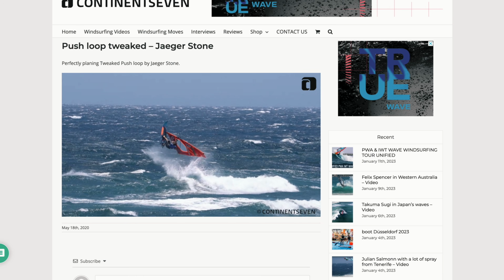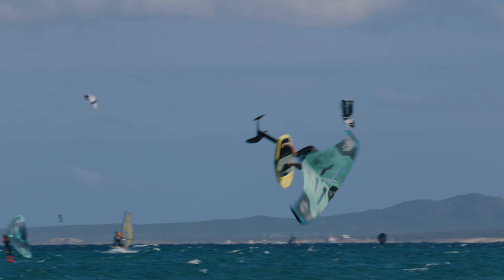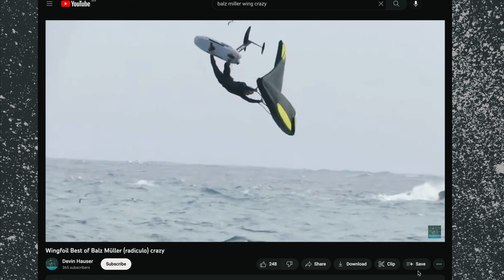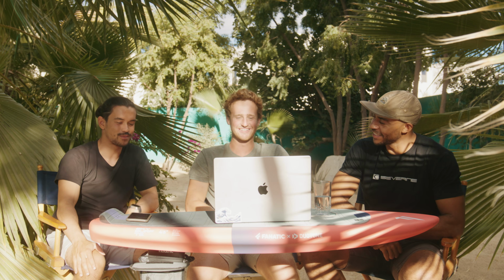I bet you're doing your back loops wrong | Wingfoiling | Secrets of the Send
THIS EPISODE
What the hell is the difference between a backloop, pushloop, and fs360! In this episode, the SOS team is joined by no other than Max Robinson, a GWA competitor and board member, to discuss and define each move!